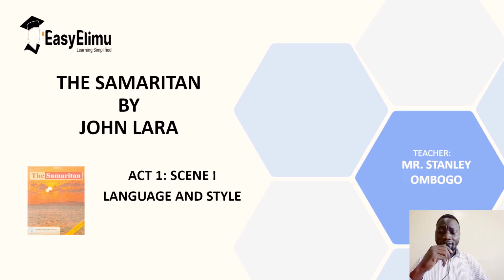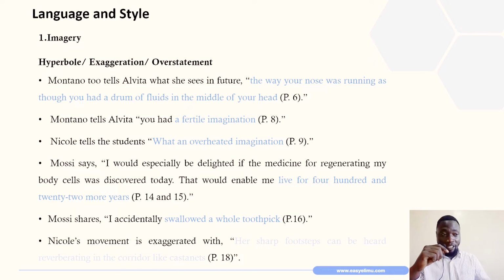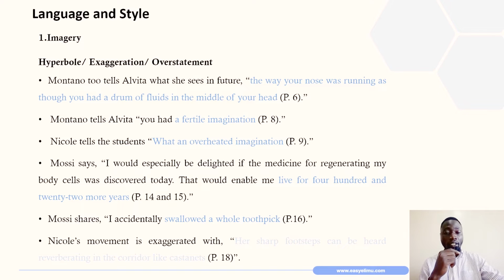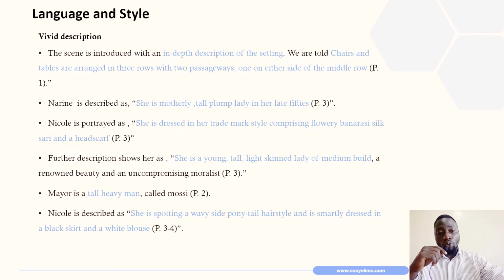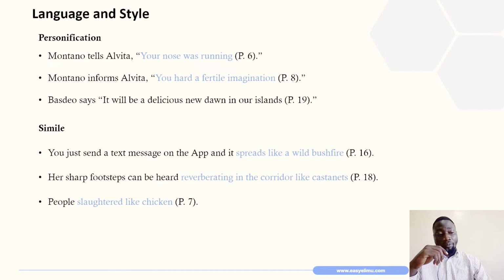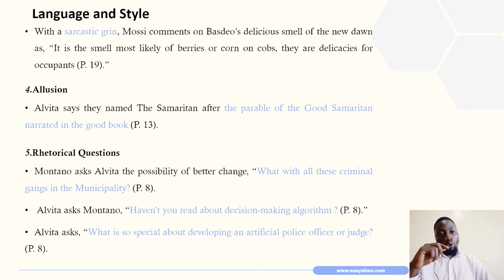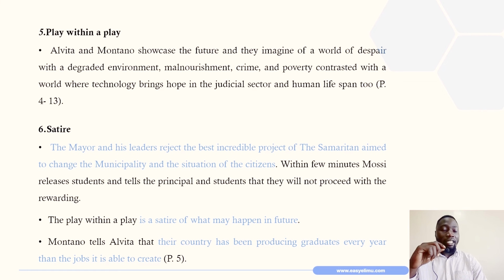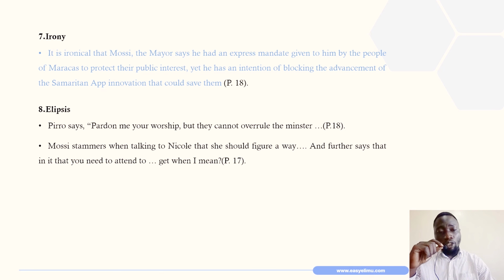Language and Stylistic Devices in the Samaritan Setbook Act 1 Scene 1 - EasyElimu